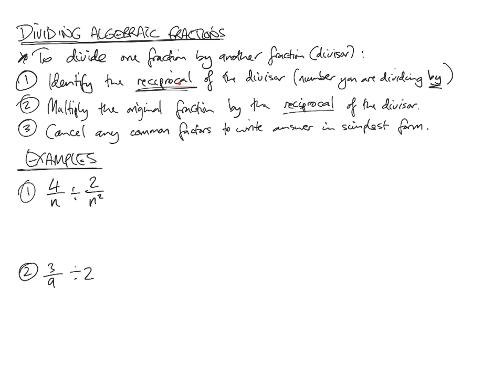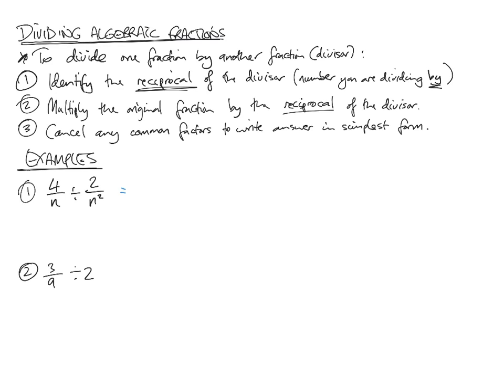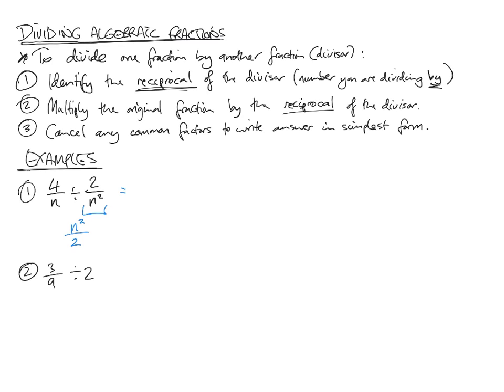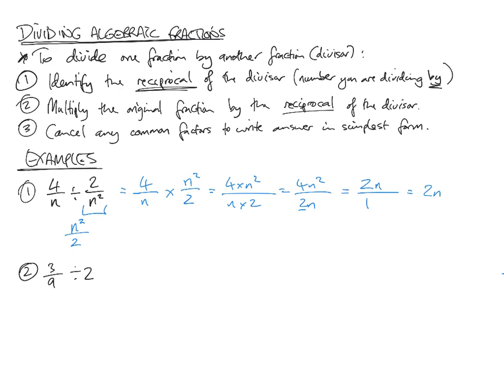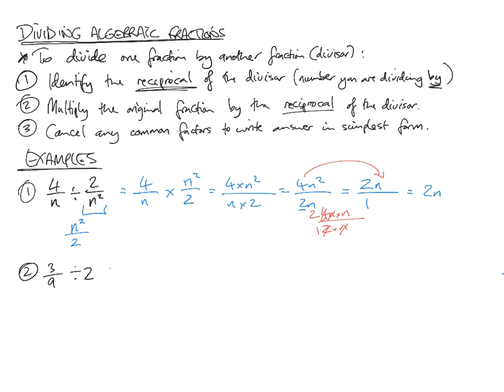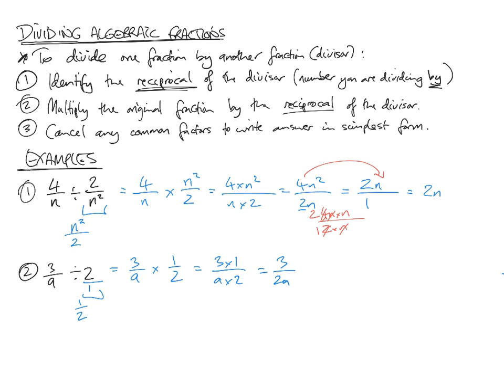Dividing Algebraic Fractions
Video on Dividing Algebraic Fractions.